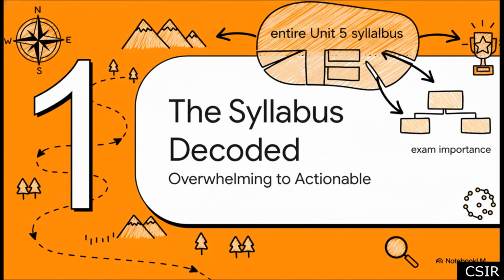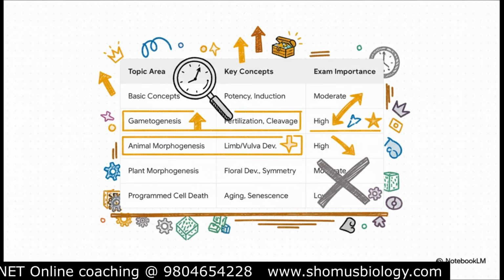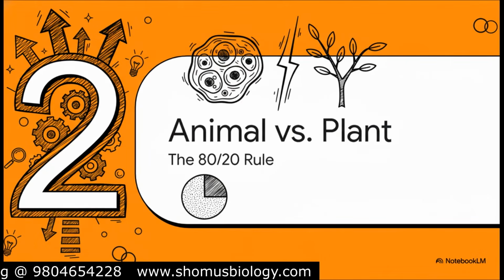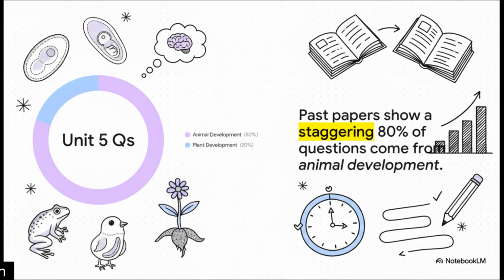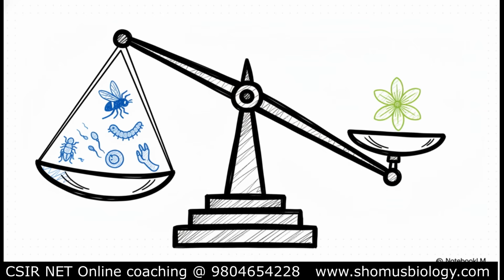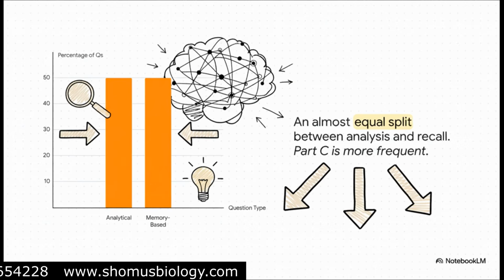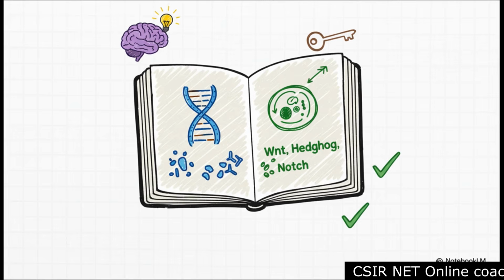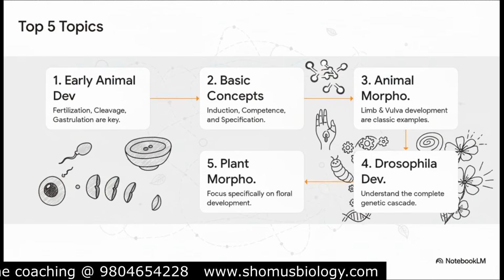CSIR NET life science unit 5 important topics for developmental biology | Shomu's Biology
CSIR NET life science unit 5 important topics for developmental biology | Shomu's Biology - This lecture explains CSIR NET life science unit 5 important topics for developmental biology | Shomu's Biology.
In this video, we'll discuss the important topics for unit 5 of developmental biology in CSIR NET life science exam. Watch to ace your exam!
In this video, we'll cover the important topics for unit 5 developmental biology in CSIR NET life science exam. Get ready to ace your exam with Shomu's Biology!
Get ready for the CSIR NET life science exam with Shomu's Biology! In this video, we'll cover the most important topics for unit 5: developmental biology. Master these topics to ace your exam!